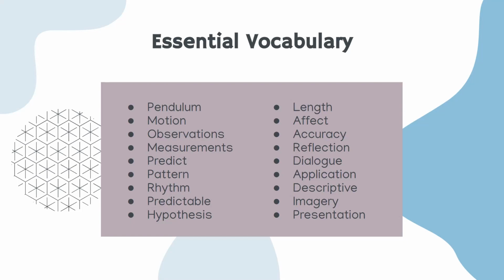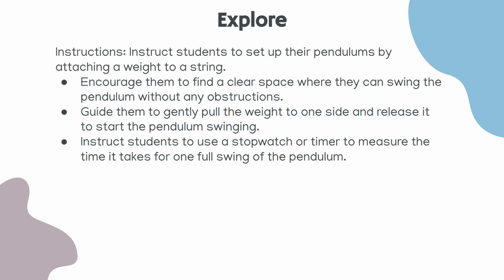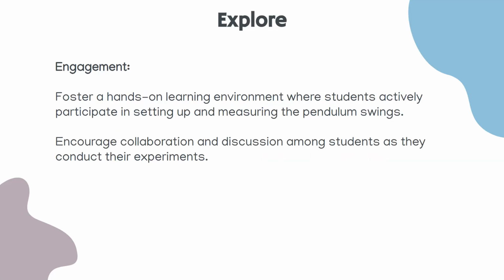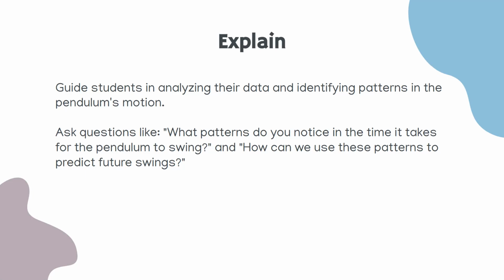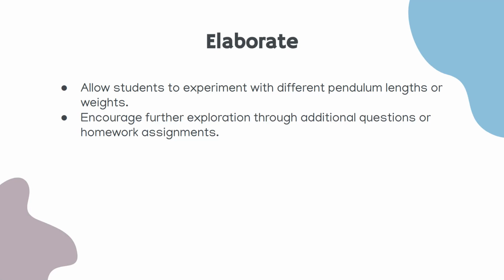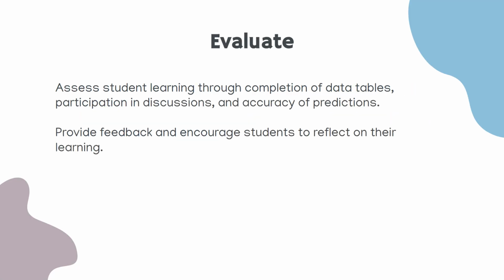Edgar Santos Escobar science Lesson plan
3-PS2-2 Make observations and/or measurements of an object’s motion to provide evidence that a pattern can be used to predict future motion.

Students will observe the motion of a swinging pendulum and record measurements of its period to identify patterns in its motion and predict future swings.